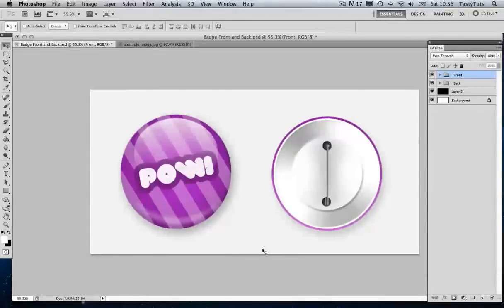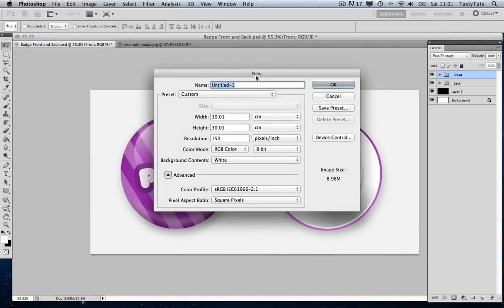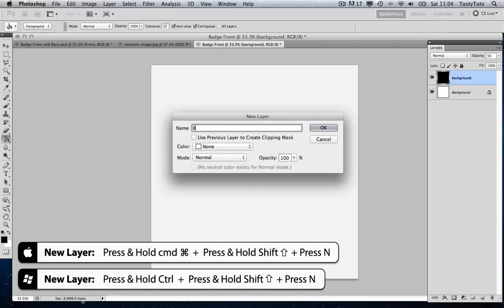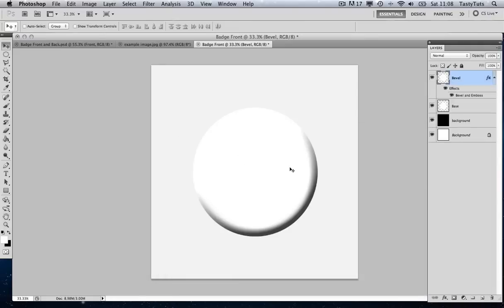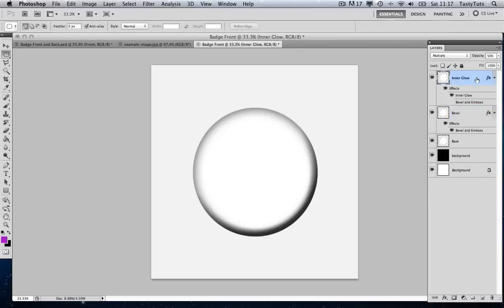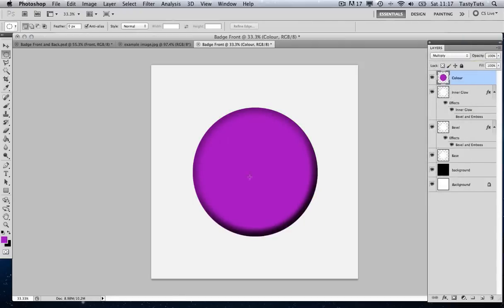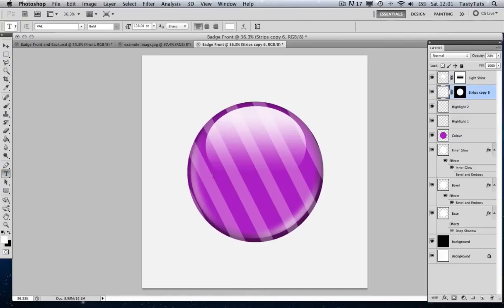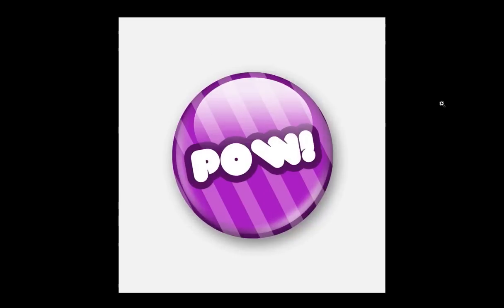Create a Badge In Photoshop - Front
In this tutorial I will demonstrate how to create a Badge in Adobe Photoshop.

GD Studio